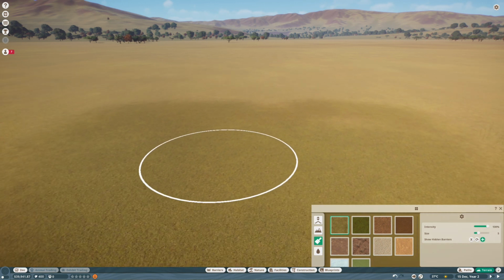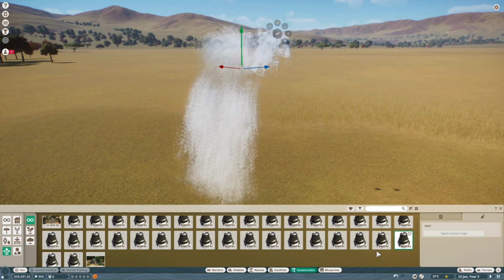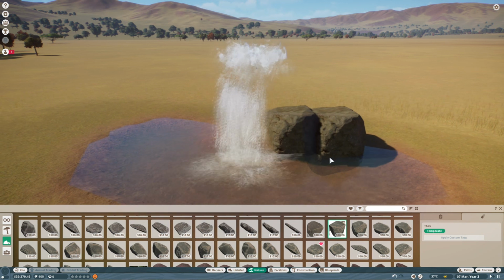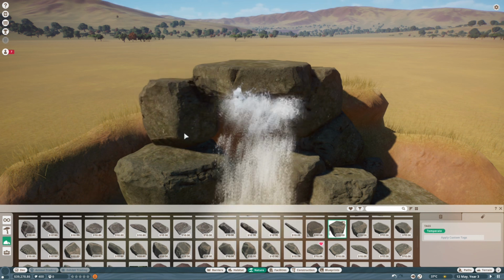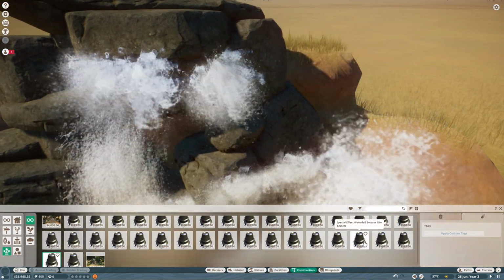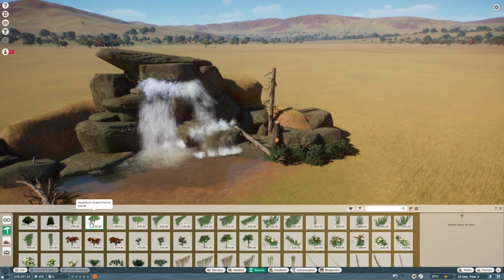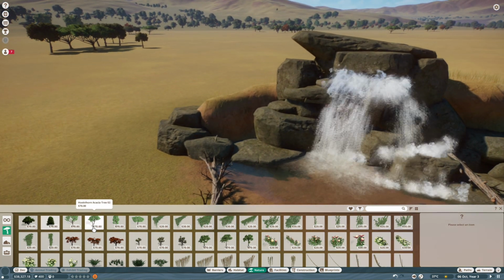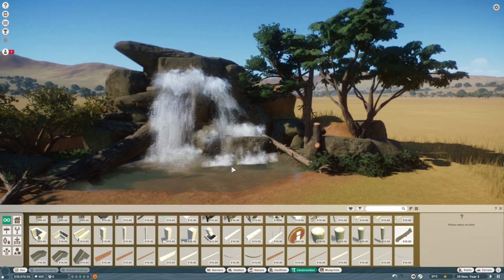Waterfall Tutorial Planet Zoo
Come join me as we create a pretty neat waterfall in under 20 minutes! Hopefully, this tutorial will help you put together cool waterfalls for your enclosures and guest areas!